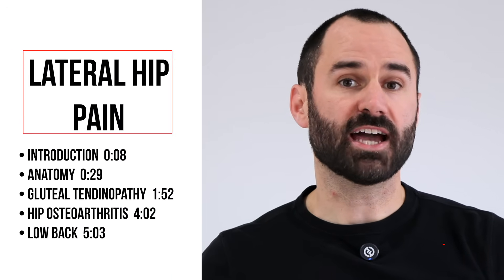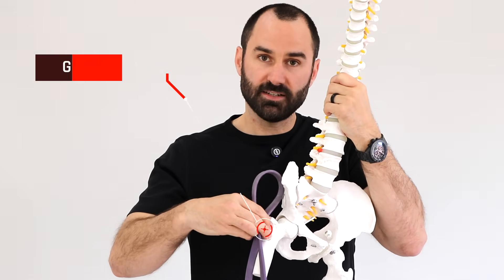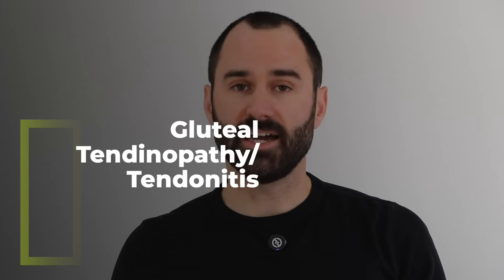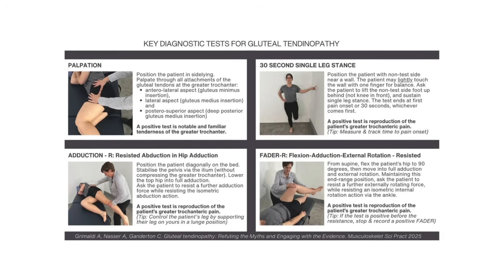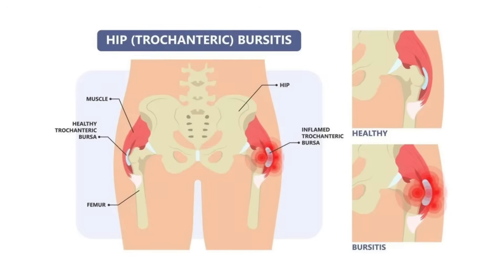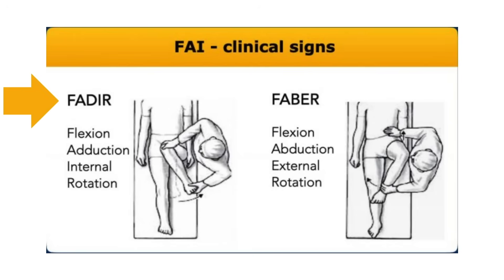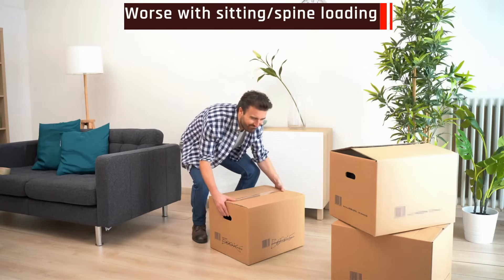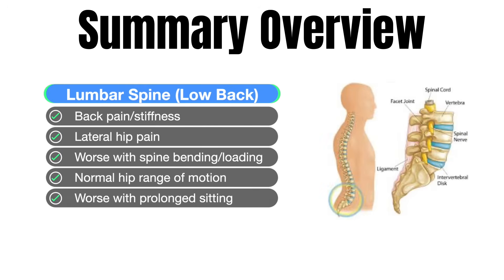Outside Hip Pain Explained: Glute Tendon vs. Hip Joint vs. Low Back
Are you experiencing pain on the outside or lateral aspect of your hip and unsure where it’s coming from? This video will guide you through a simple, clinically proven process to help determine whether your symptoms are due to gluteal tendinopathy, hip osteoarthritis, or referred pain from the lumbar spine. Accurate diagnosis is the first step toward effective treatment, and understanding the origin of your pain is essential to finding the right solution.

We'll break down the key differences in pain location, aggravating factors, and physical exam findings associated with each condition. You’ll learn about common tests like the FABER and FADIR, the significance of greater trochanter tenderness, and how hip range of motion can provide diagnostic clues. We also cover when imaging like MRI, ultrasound, or X-rays might be helpful to confirm your diagnosis.

Whether you're a clinician, physical therapy student, or someone dealing with persistent outer hip pain, this video offers a practical, evidence-based approach to improve clarity and guide treatment. Be sure to check the clickable video links in each section for targeted exercises and rehabilitation strategies tailored to each diagnosis.

Timeline:
0:00  Start
0:08  Introduction
0:29  Anatomy
1:52  Gluteal Tendinopathy
4:02  Hip Osteoarthritis
5:03  Low Back
5:52  Summary Overview